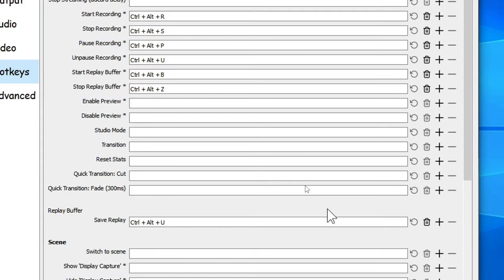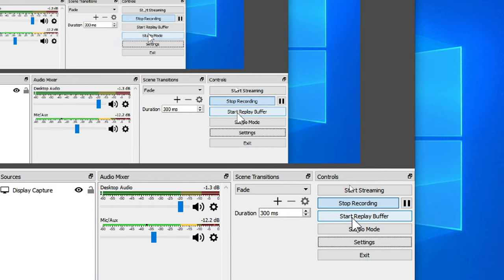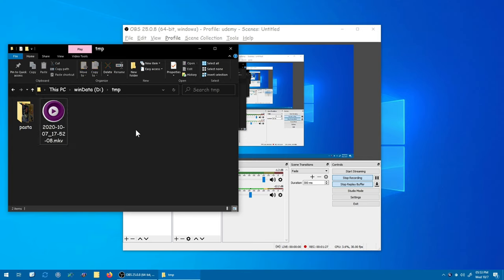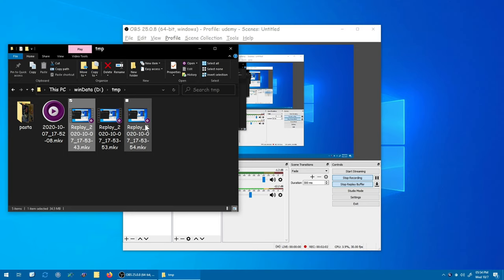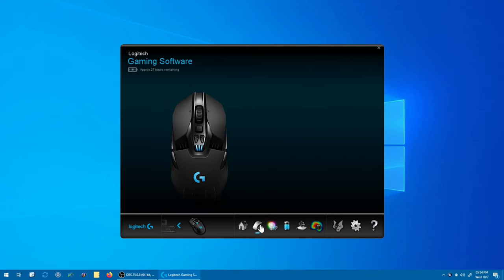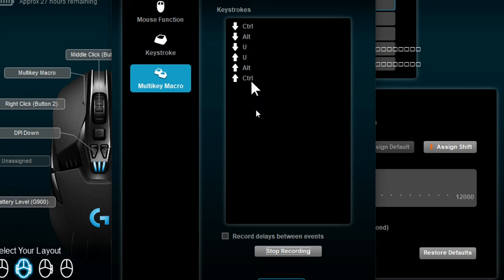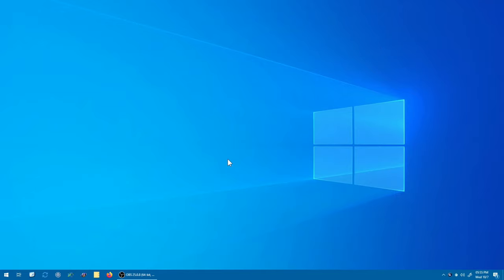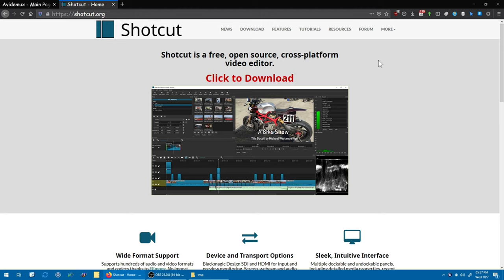OBS Studio Tutorials Wrap Up With Logitech Mouse Software Working In Harmony.